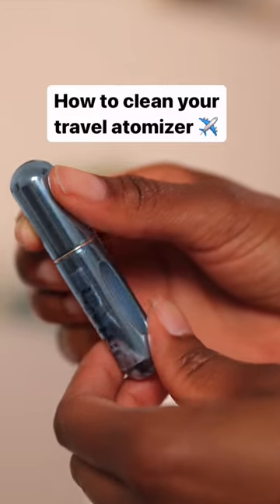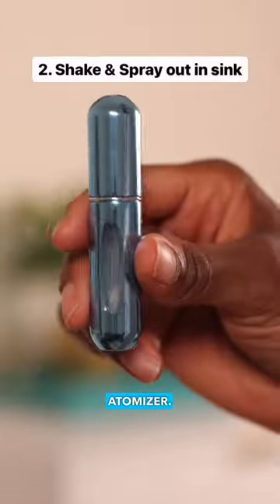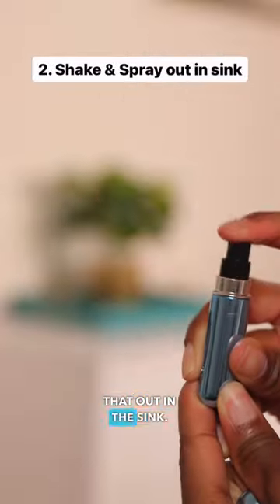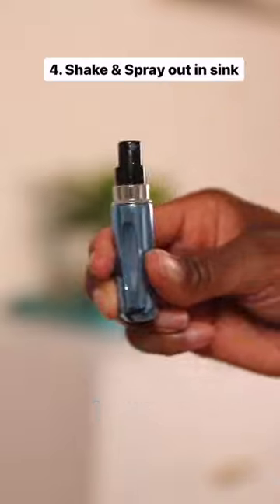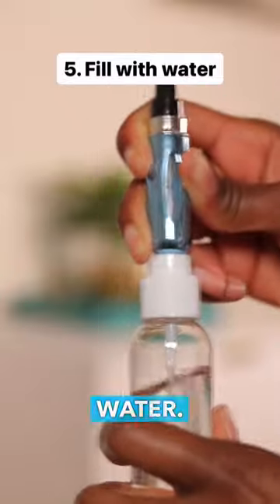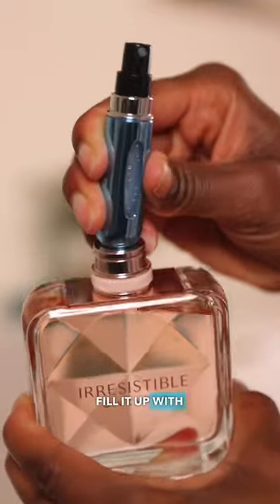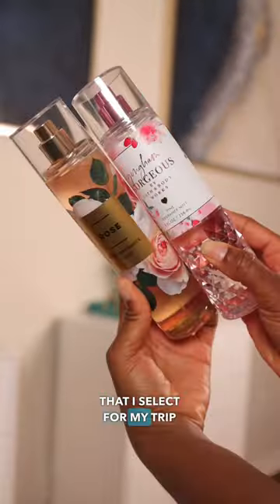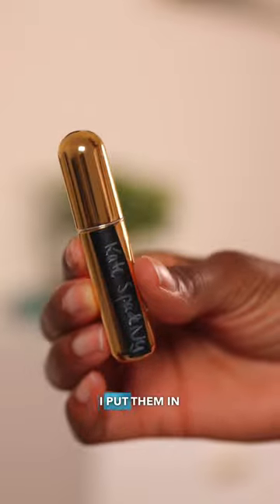How to clean your used fragrance atomizer ✈️